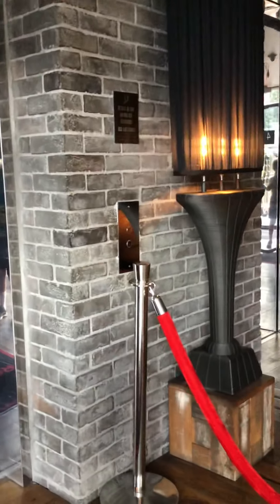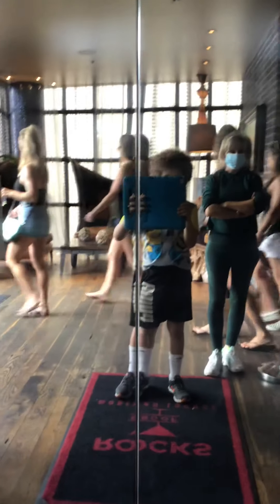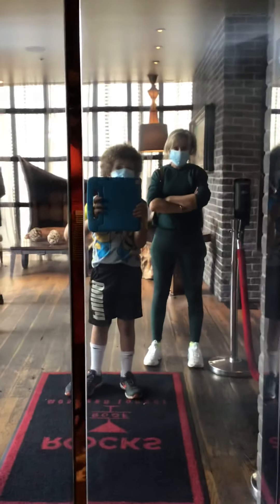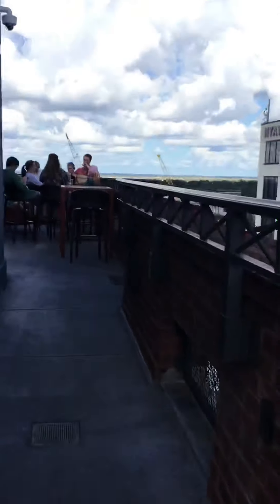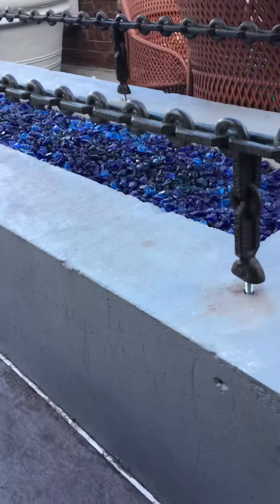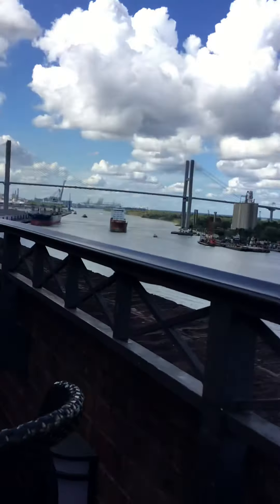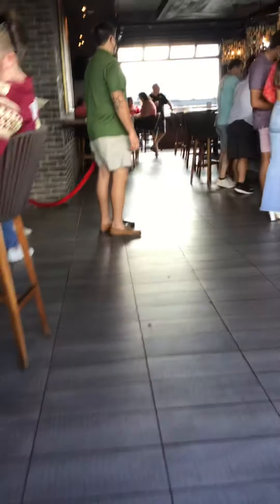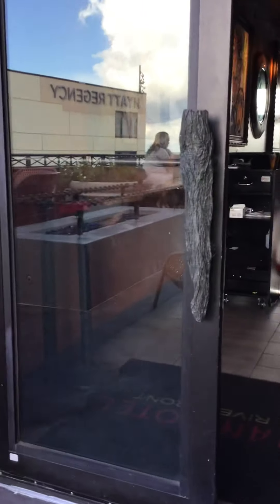Third elevator.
The 1st elevator takes you to the River Street and Roof. That are called the Express Elevators. The 2nd elevator takes you to the Guest floors, also the River Street and roof. The KeyCard to go to the roof is unsecured. But this is a pretty nice elevator!